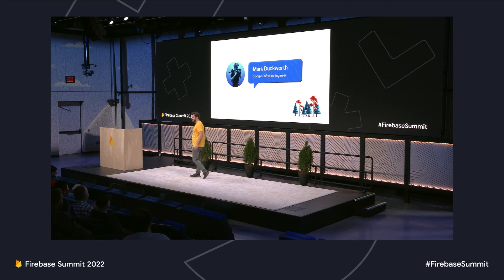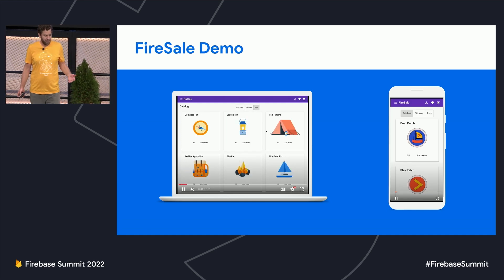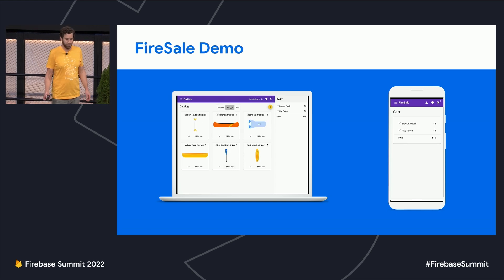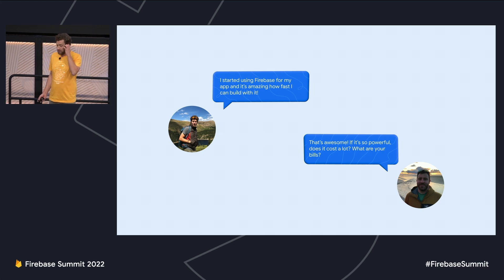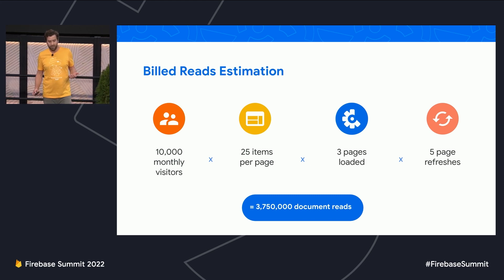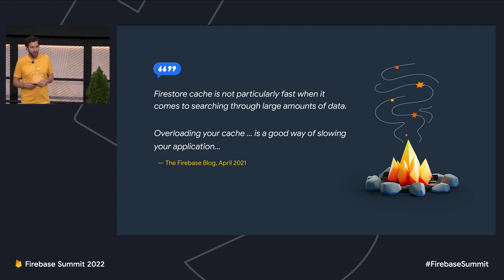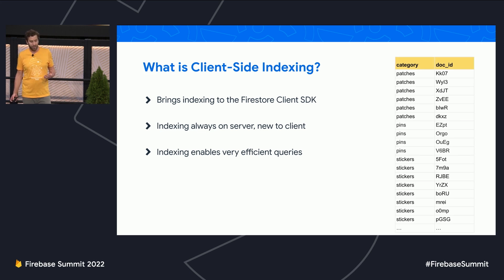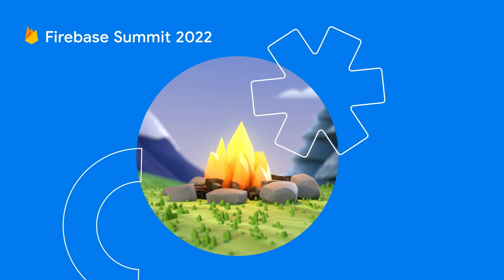Advanced offline caching techniques in Cloud Firestore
Firestore SDKs implement a caching system that helps to reduce latency, support offline querying and mutations, and reduce billed document reads. Learn how the Firestore cache works and how it enables those features. Discover a number of different strategies that allow you to make the best use of the cache in your app.

Speaker: Mark Duckworth